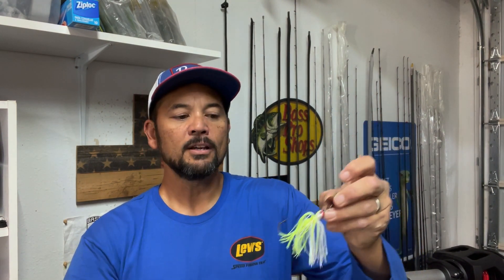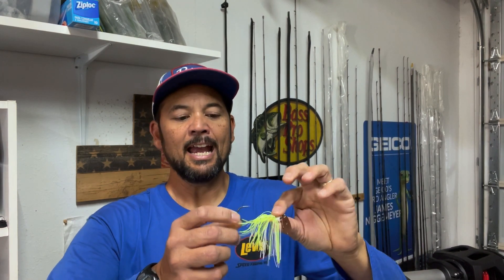Vibrating Jig Trailer Modification to Catch More Bass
In this video I go over a quick vibrating jig modification that can help you hook and land more bass.